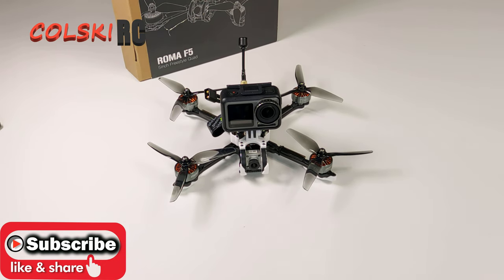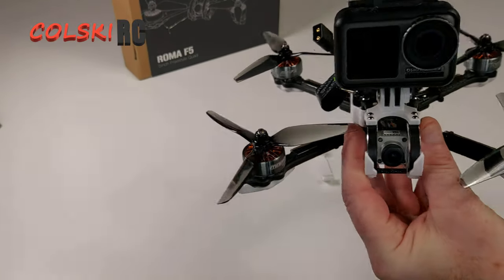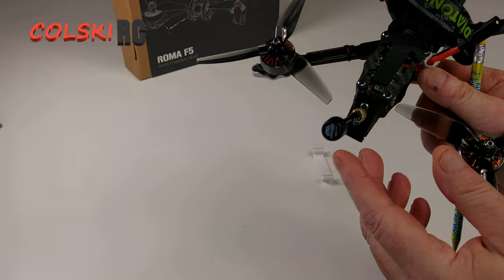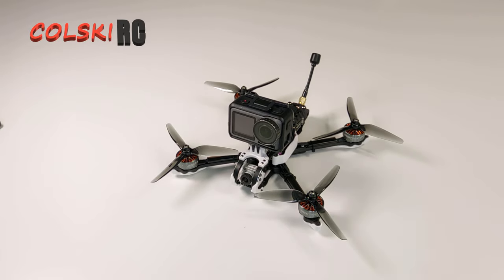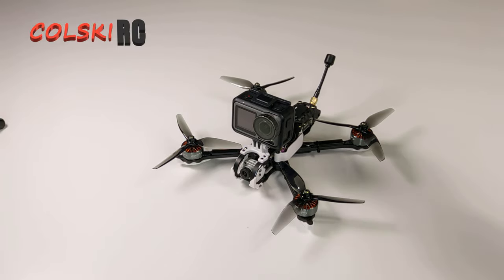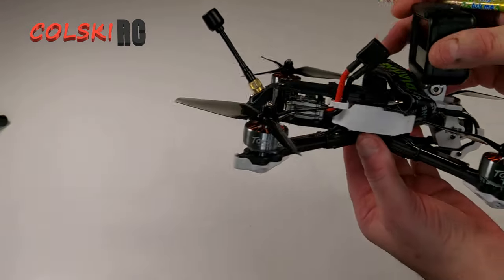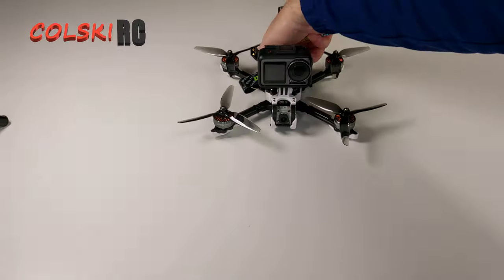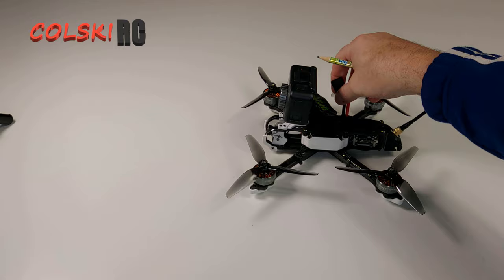Diatone Roma F5 HD DJI Version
Diatone roma F5

Full specs are below:

Brand name: Diatone

Item name: Roma F5 4S / 6S 5 Inch Freestyle FPV Racing Drone BNF Caddx VISTA Version

Frame Wheelbase: 218mm

Camera:CADDX  VISTA KIT

Antenna: MAMBA  Ultras

VTX: CADDX  VISTA KIT

FC: MAMBA F405DJI

ESC: MAMBA F50PRO

Motor: MAMBA  TOKA 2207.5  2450KV 4S  / MAMBA  TOKA 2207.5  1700KV 6S

Propeller: HQ Props S5

Weight(without battery): 380.97g

Package Included:

1 x Roma F5 5 Inch Freestyle FPV Racing Drone BNF Caddx VISTA Version (4S / 6S Optional)

4 x HQ Props S5

1 x Buzzer

2 x Lipo Strap

1 x Univeral Adjustable Gopro Mount

1 x M2 Screws Pack

1 x M3 Screws Pack

1 x 20mm PC isolation Sheet

1 x 30.5mm PC isolation Sheet